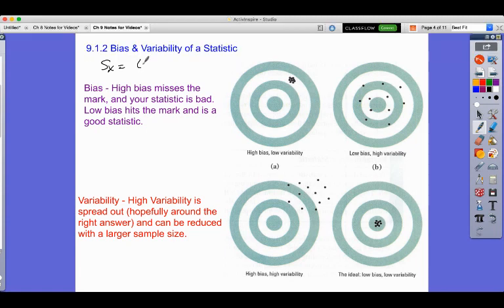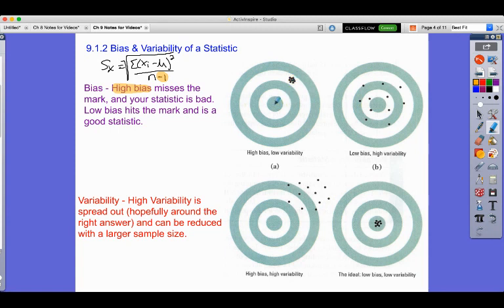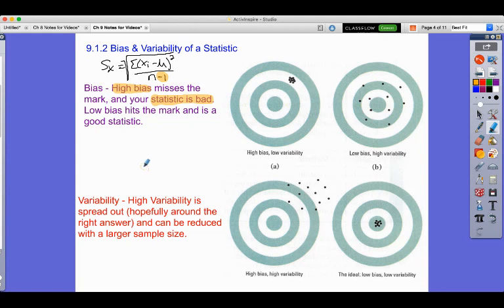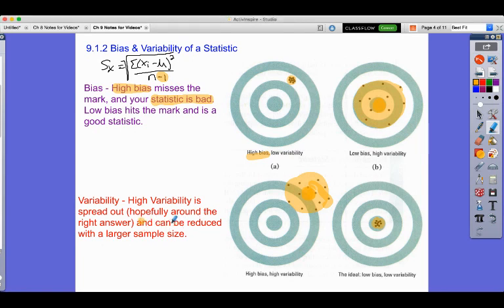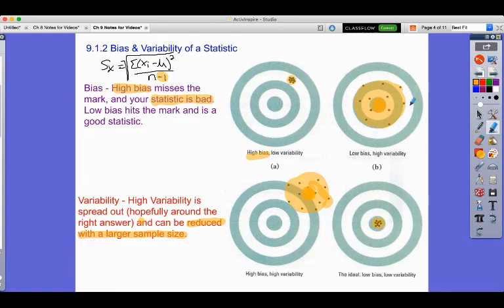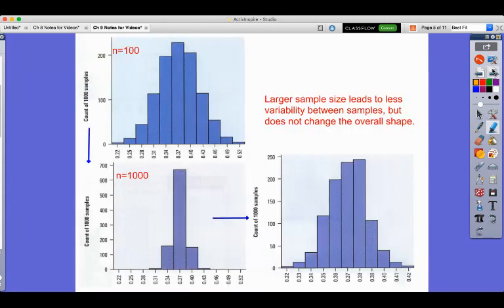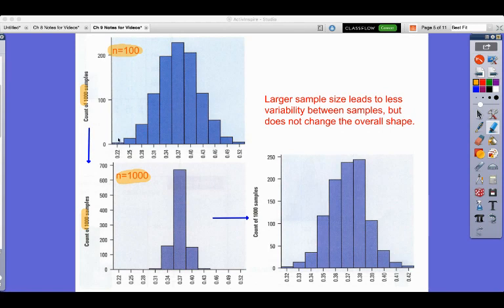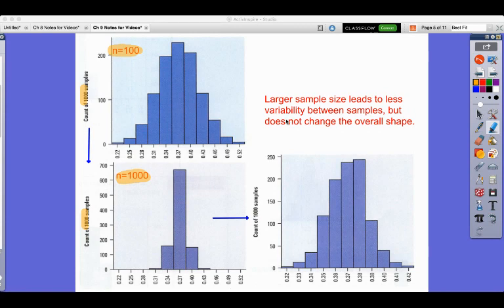9.1.2 Bias & Variability of a Statistic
What makes a good statistic?